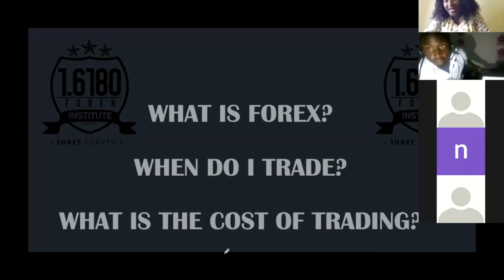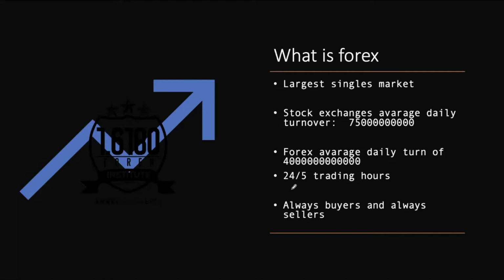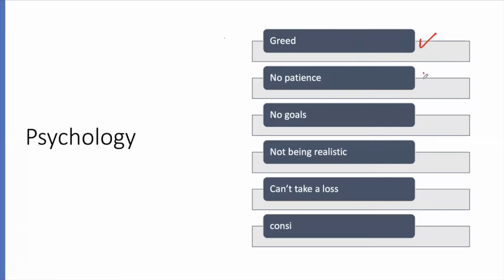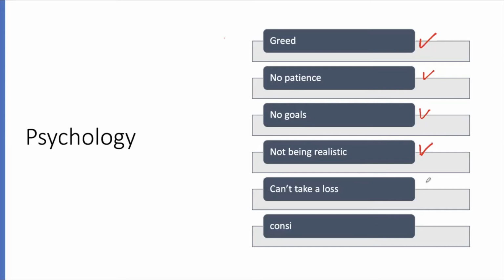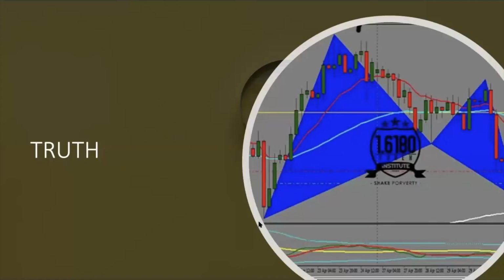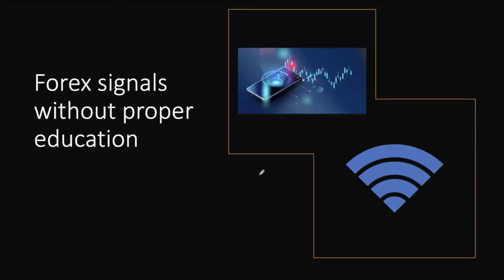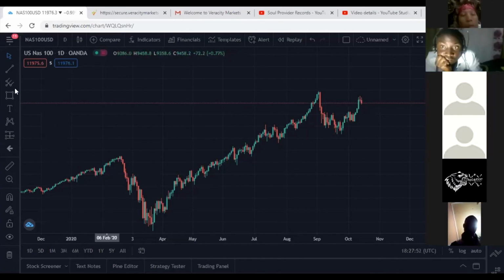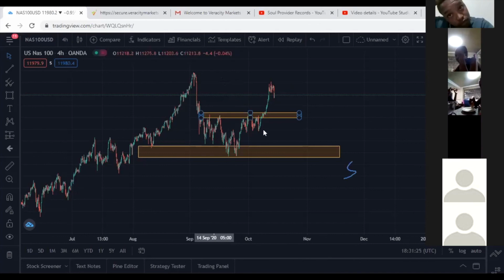forex introduction class live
This video contains basic introduction to forex trading